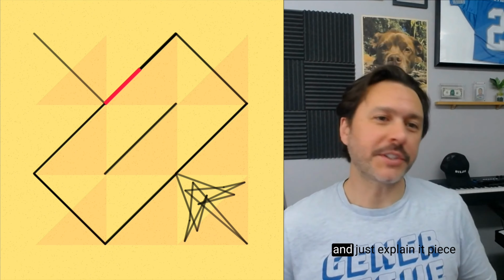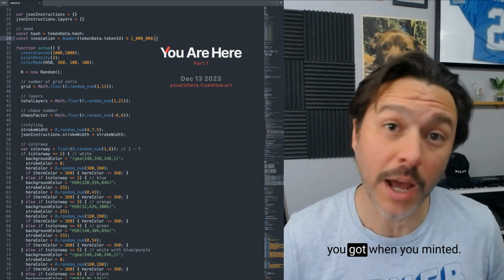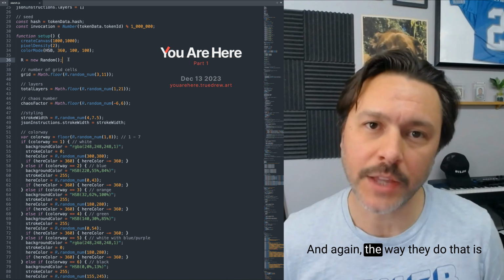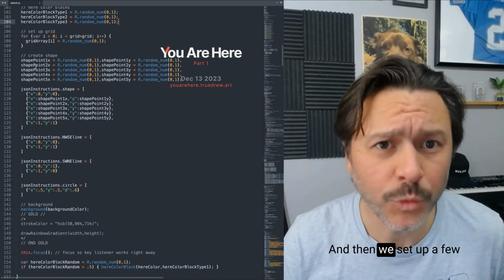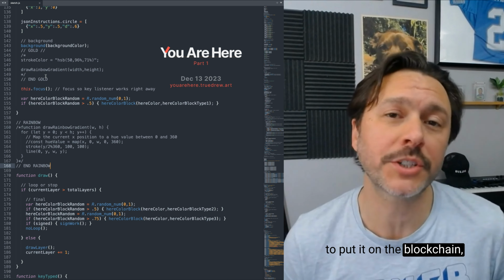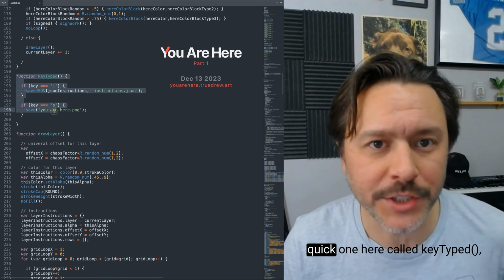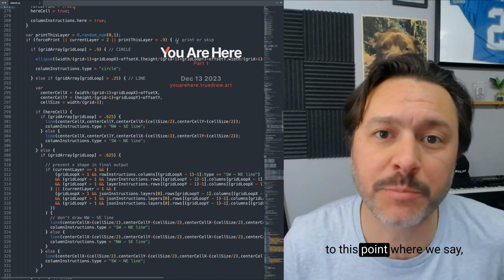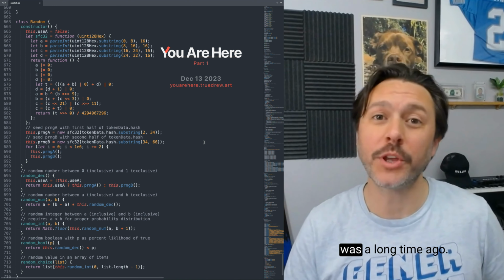You Are Here Code Explanation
A high level walkthrough of the code behind You Are Here by Truedrew, a long form generative art project.

youarehere.truedrew.art